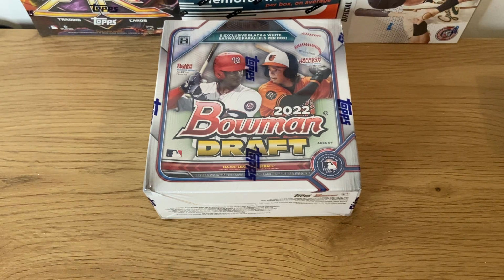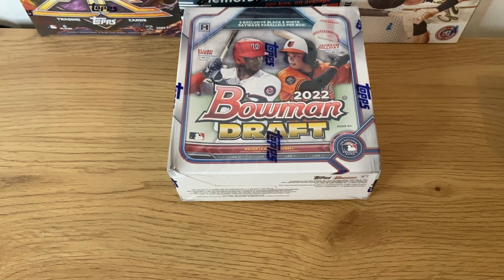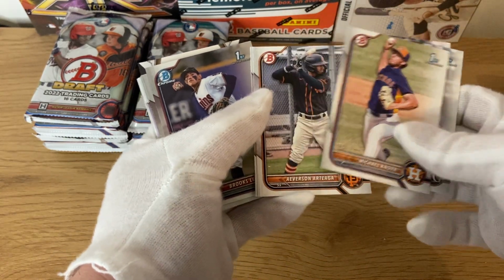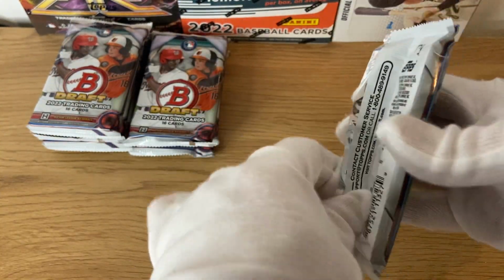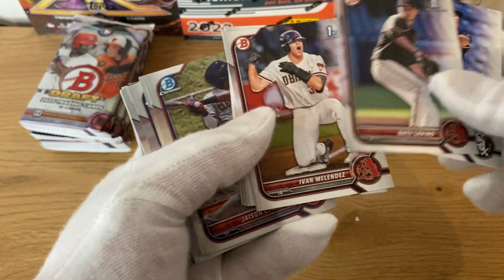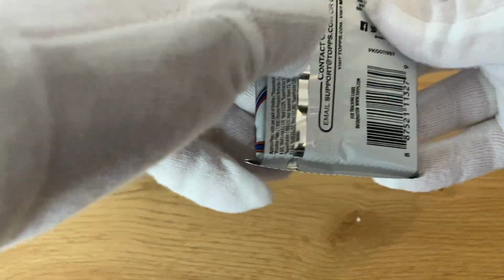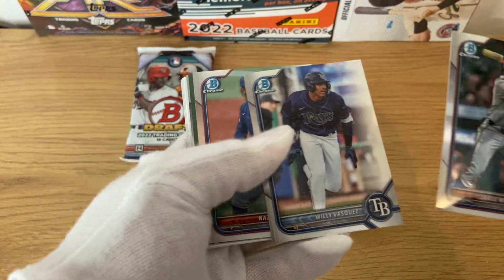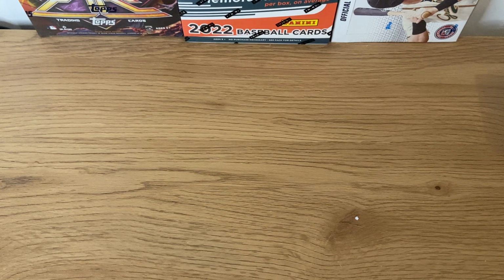2022 Bowman Draft LITE box break